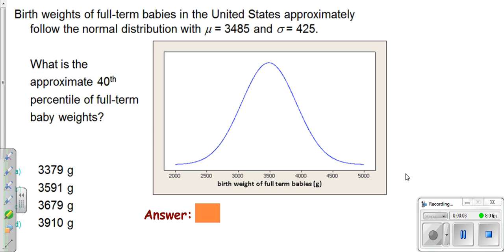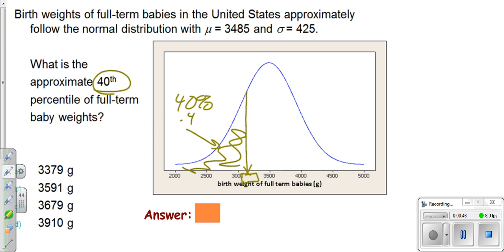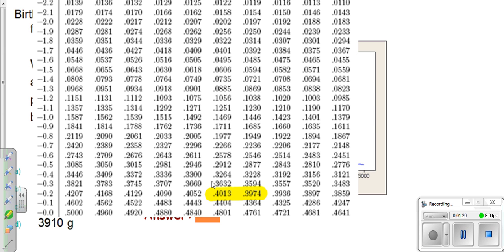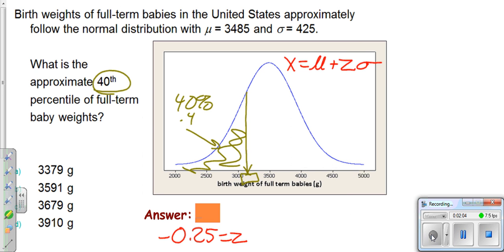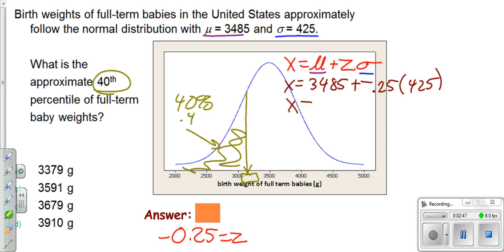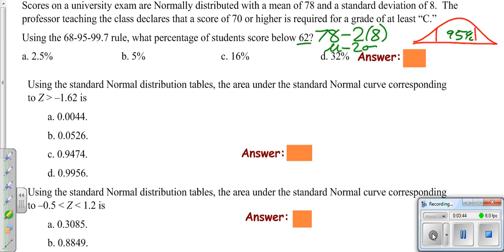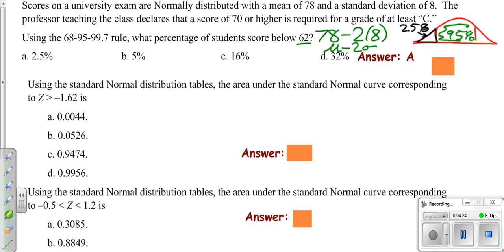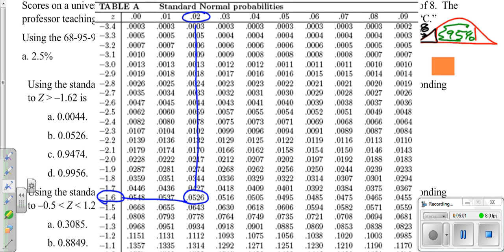Chapter 3 Key Questions for class part 2